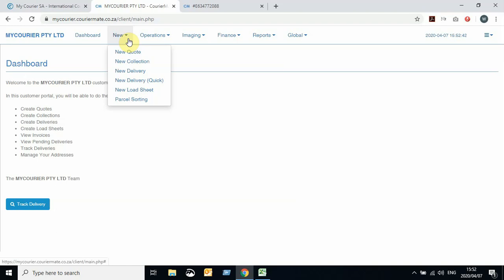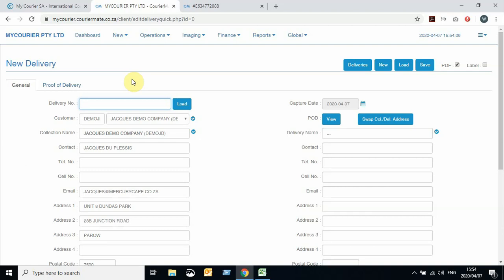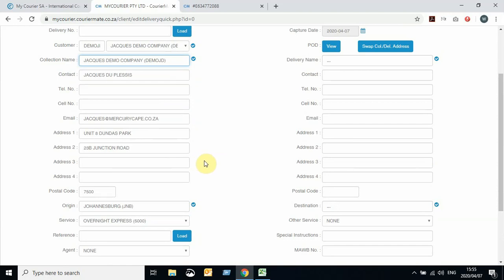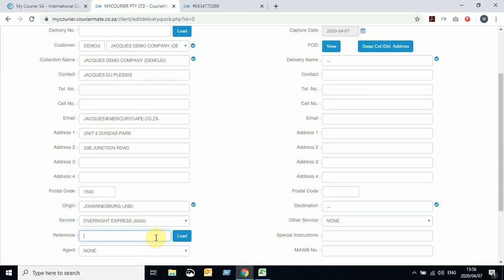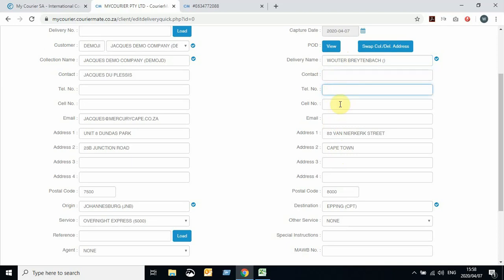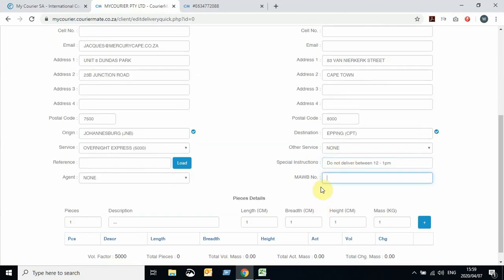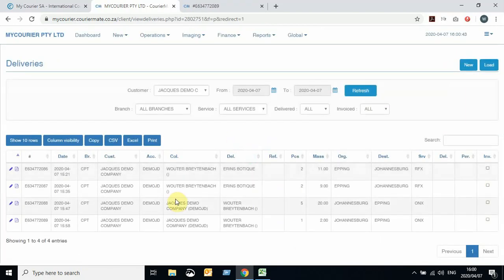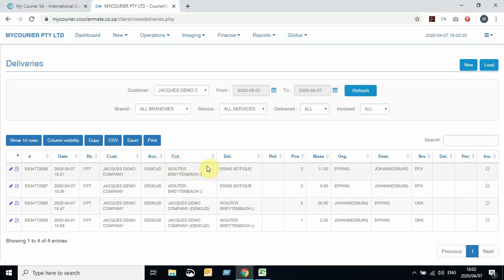4 Client portal Deliveries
How to Capture a delivery on My Courier Client Portal